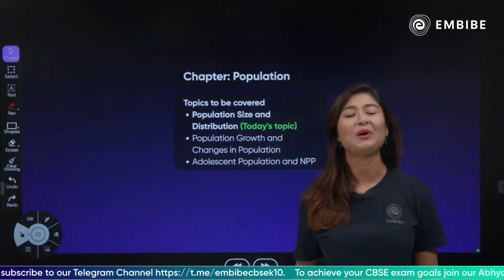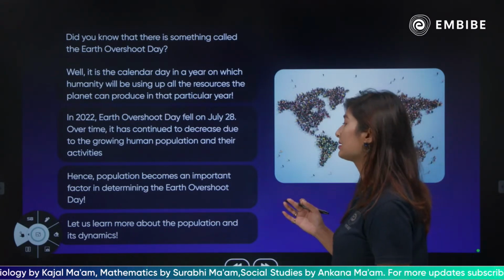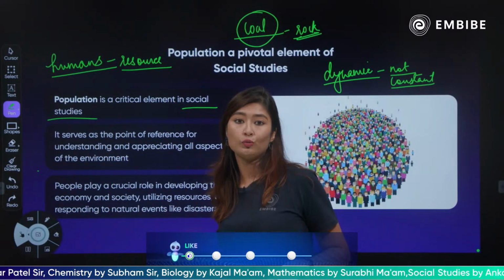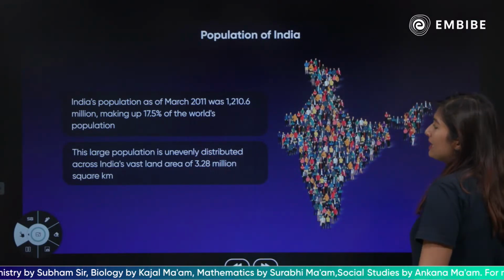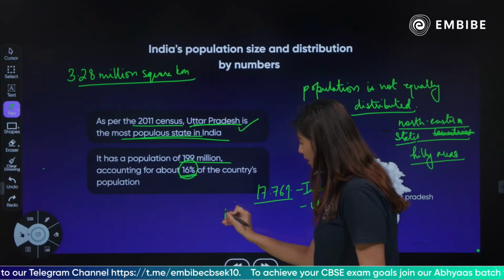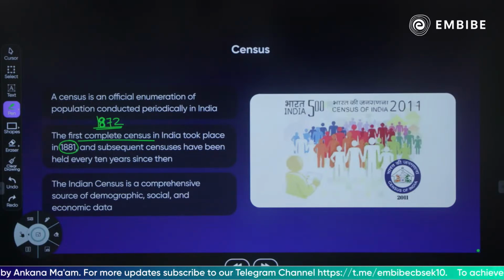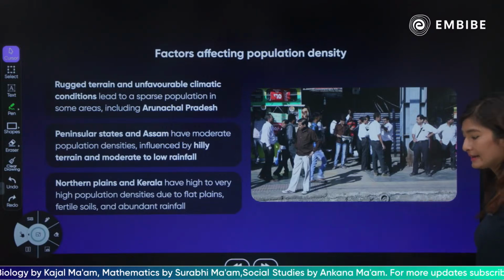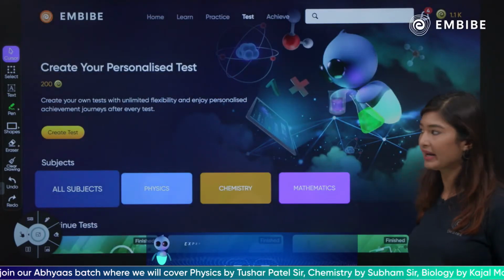Population Size and Distribution | Class 9 | Abhyaas Batch | Ankana Kumari | Embibe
During this session, our Educators will be sharing a lot of Tips and Tricks to crack the exam CBSE class 9&10 Exams. Aspirants who are preparing for their CBSE class 9&10 Exams Exams will be benefited from this channel.

Join Ankana ma'am to gain a detailed account of India's population size and it's distribution, with immersive 3D visuals, world-class learning videos, interactive quizzes and much more!

1. Daily Live Classes
2. 372+ exams covered, the largest collection on any single app
3. 50,000+ authentic learning videos
4. 1.6 Million questions with hints & solutions
5. 1,400 courses & popular books
6. Unlimited mock tests & personalised test reports